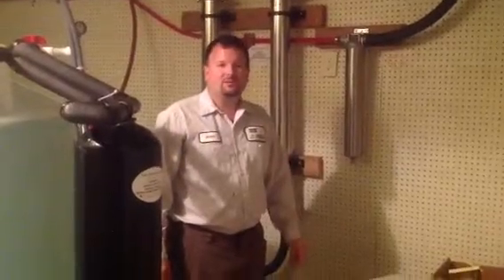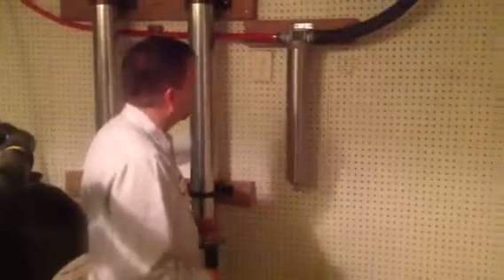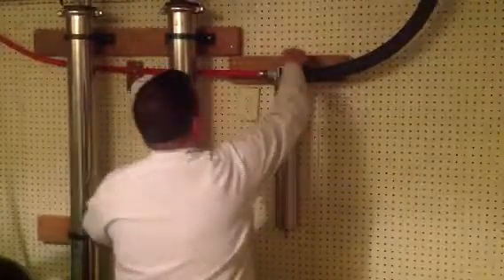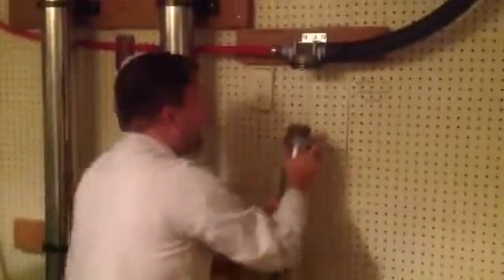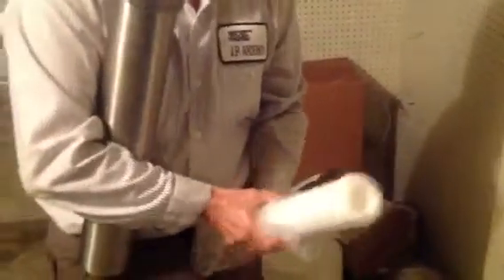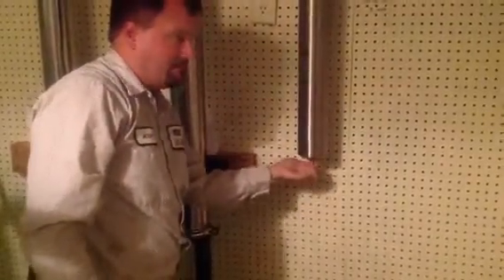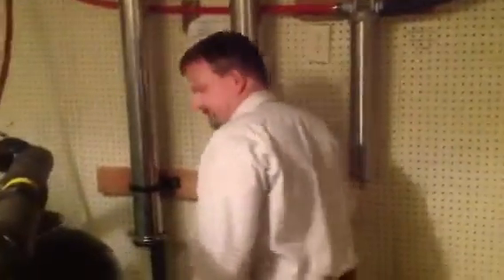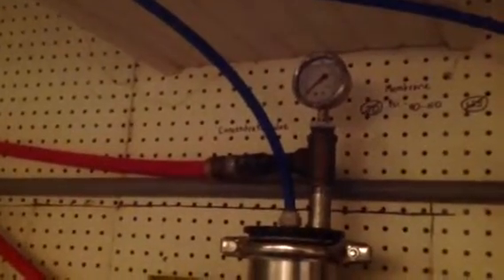Service for a whole house RO (Reverse Osmosis),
How to change a filter and backflush a 3200 GDP Reverse Osmosis System.

How to Service an RO pre-filter which should be serviced Monthly

Turn off power to Well pump or valve to filter

Drain filter housing of pressure...use drain on bottom or if not available turn on water downstream (open faucet)

Use provided tool or strap wrench to loosen housing or collar

Remove housing and inspect filter

Lift filter out of housing...dispose of properly

Insert new one- five micron filter element sized properly for housing.  This particular size is 2.5" by 20".

Reattach housing using proper tool.

Turn off drain

Reverse valve or turn on power to pump.

Check for leaks...

Now turn down concentrate valve, once system is running, as low as it will go.  Run for 5 minutes to backflush membranes.

Before we finish, we will test the float in tank and check electrical control system.  We will also run a pH and TDS test to determine quality of permeate and tank water.